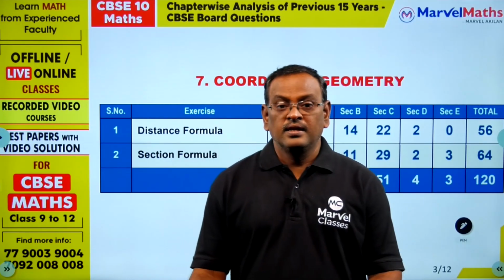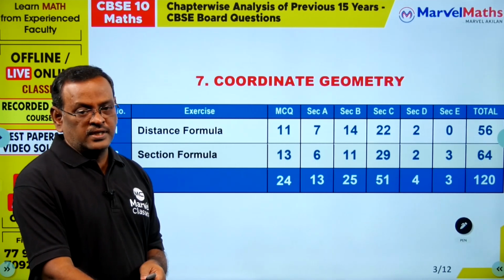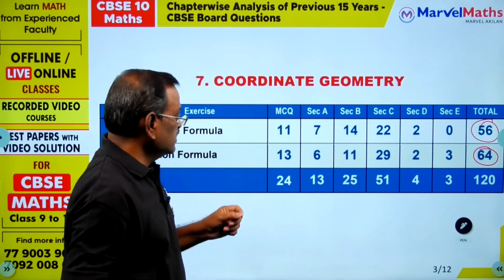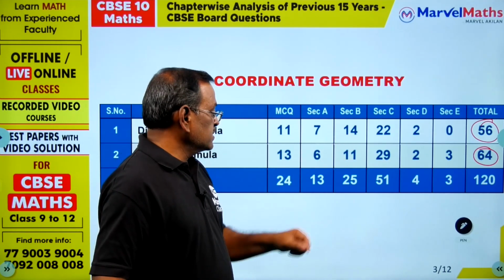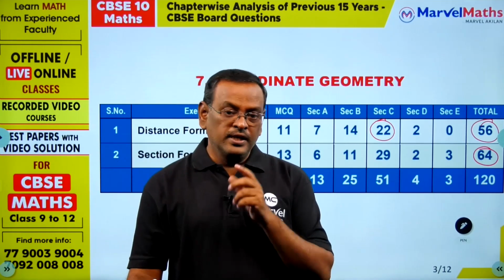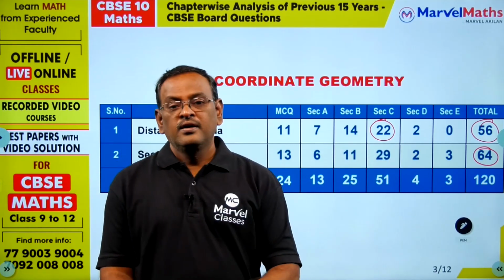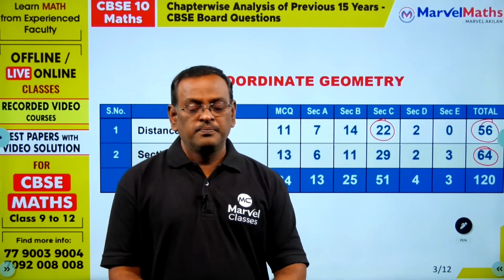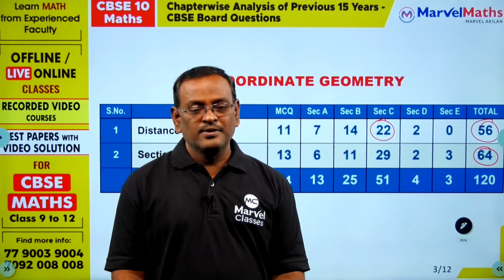CBSE 10 Maths: Chapter 7 - Coordinate Geometry - 15 Years Board Paper Analysis by Prof C P Akilan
Dive into CBSE Class 10 Chapter 7 - Coordinate Geometry with Prof CP Akilan's 15-year insightful paper analysis. Uncover key concepts and excel in your studies. Don't miss this educational journey